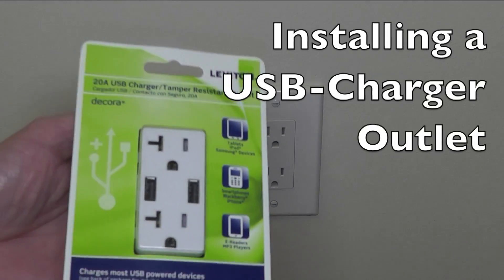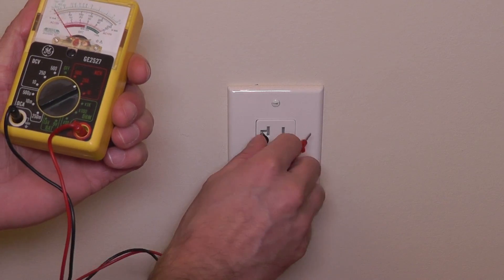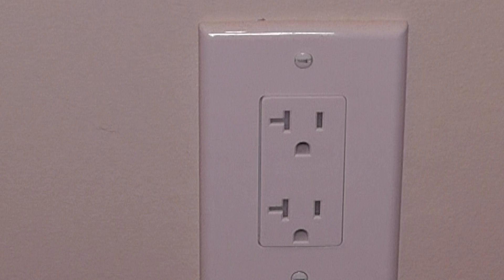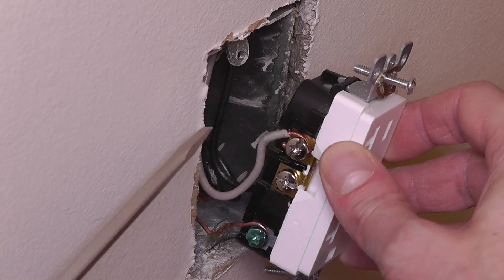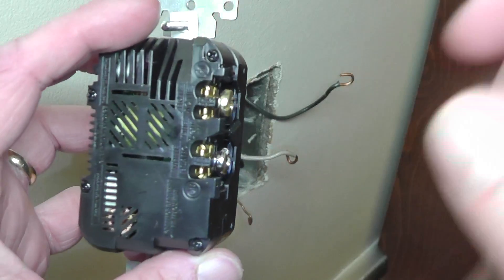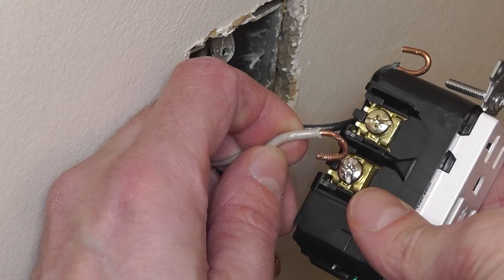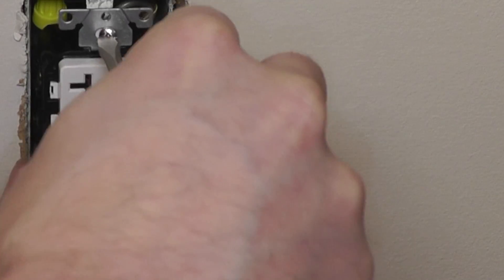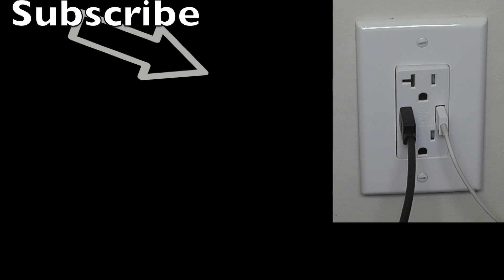How to install a USB Charger Receptacle Outlet CORRECTLY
Showing how to replace a regular Outlet with a USB Charger Outlet, which allows you to charge USB powered devices without the use of the regular charging cubes. Now you can simply plug the USB charging cable directly into the Outlet. This is fantastic!

Before starting the installation, make sure you purchase the correct Outlet, which fits your circuit. Check in your breaker box if you have a 15 Amp or a 20 Amp circuit. (how to distinguish the two is described in the video)